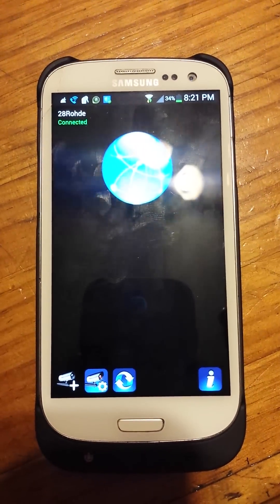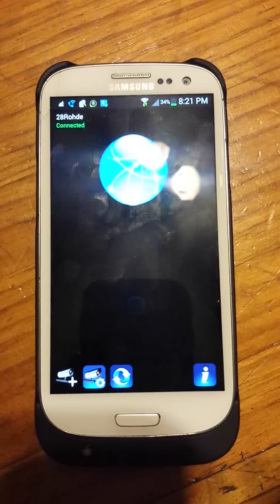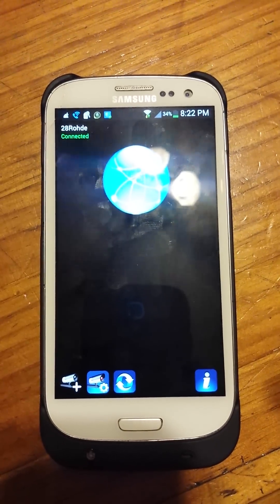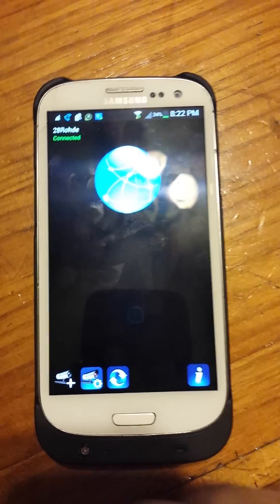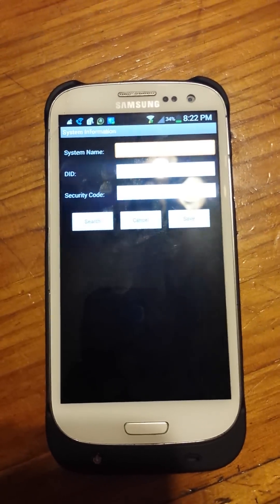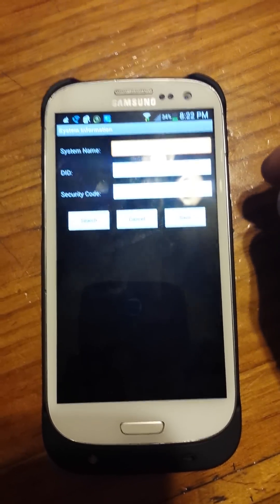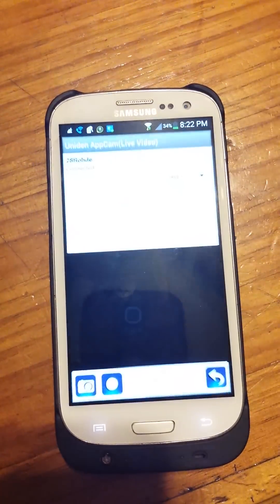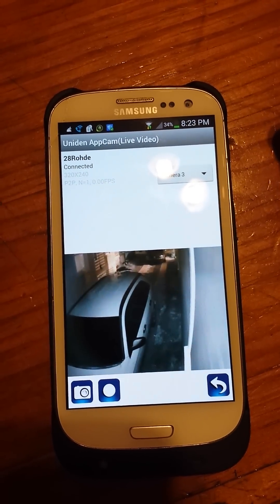Uniden Guardian 2 app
Just a short video on how to get started using the Uniden Guardian 2 App and the Uniden AppCam